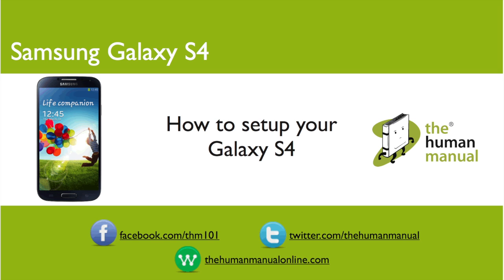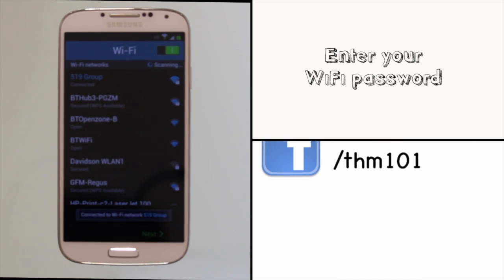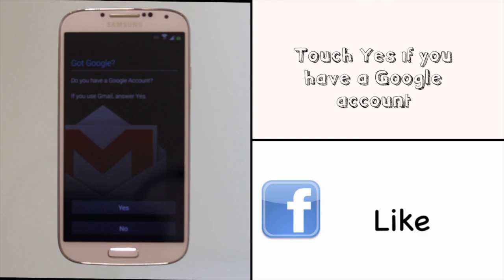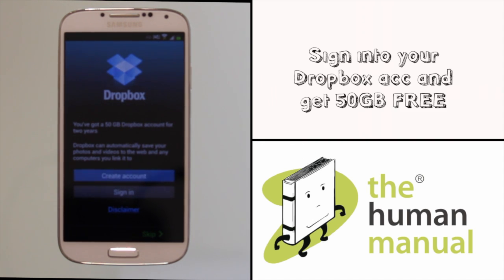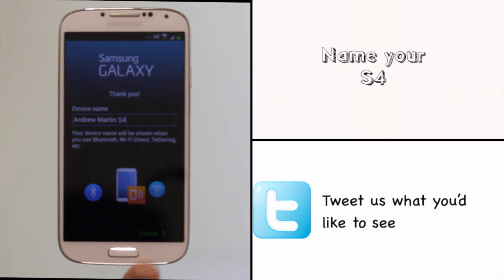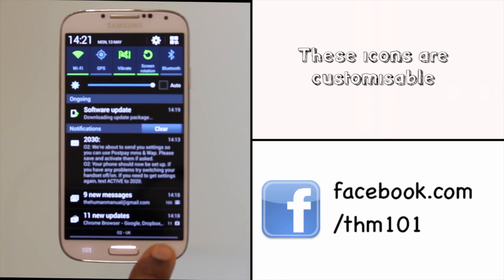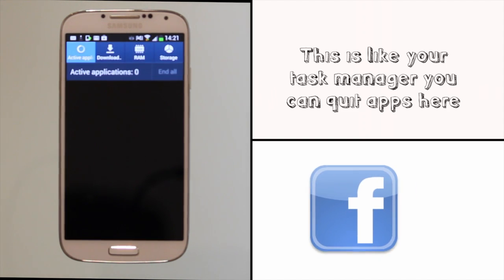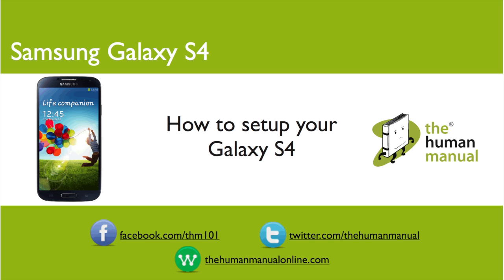Setting up your Samsung Galaxy S4 | Android tutorials | The Human Manual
Our expert Andrew walks you through the first step up of your Samsung Galaxy S4 Android smartphone right out of the box.